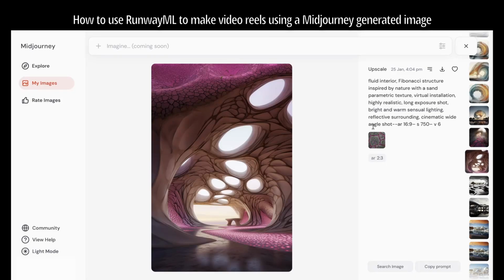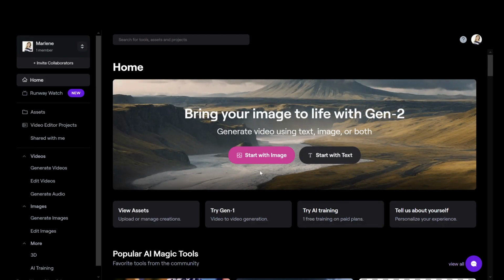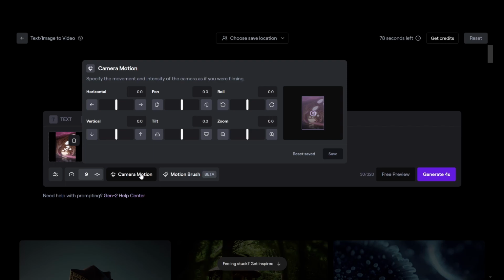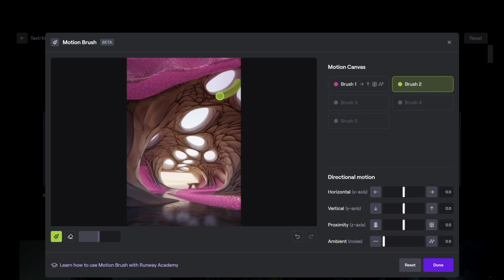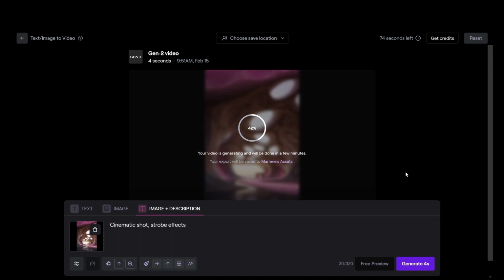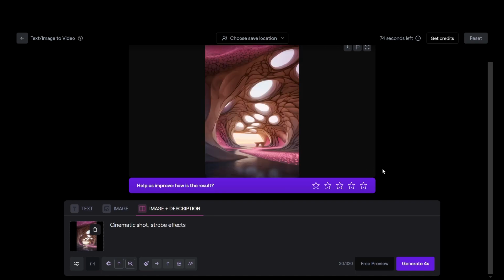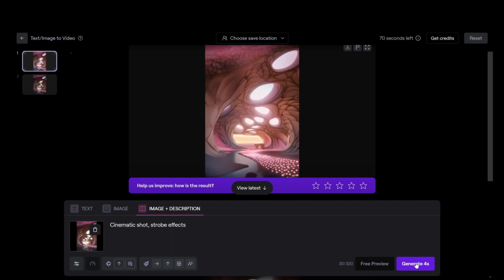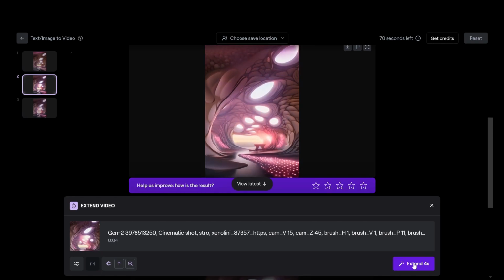How to use RunwayML with Midjourney imagery to generate your Video Reels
A quick tutorial on how to use RunwayML Gen-2 to generate your own video content from simply using your own image together with a prompt.

BONUS: Check out my Midjourney promt right at the beginning of this video, which I used to make the sample image of this beautiful purple cave interior shot.